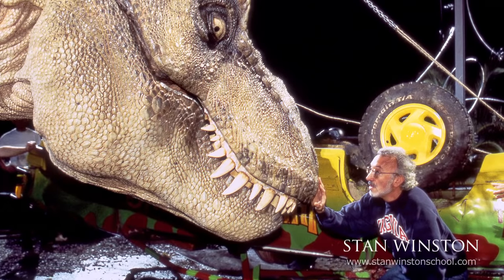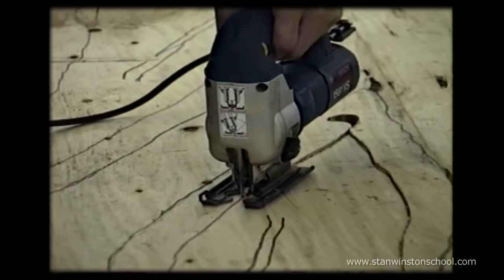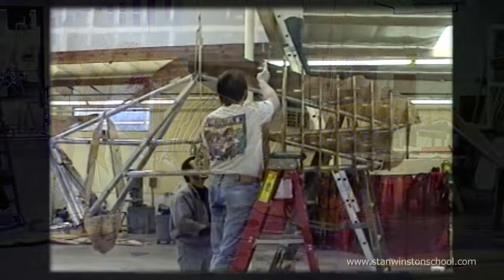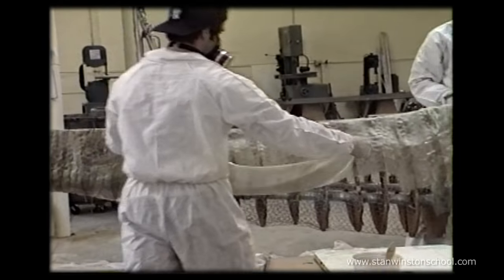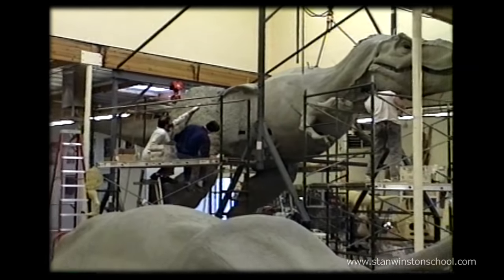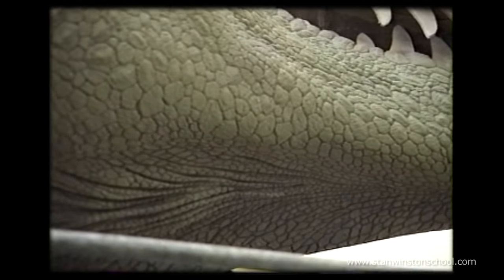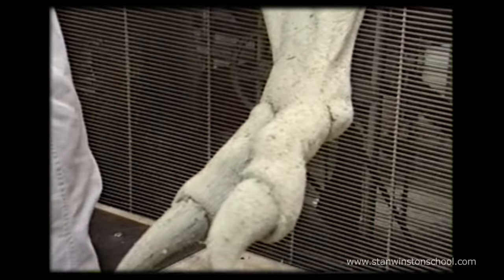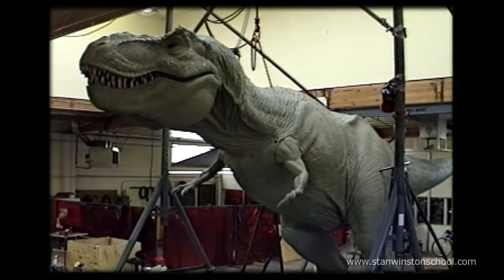How They Made Jurassic Park's T-Rex - Sculpting a Full-Size Dinosaur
Jurassic Park T-Rex - Sculpting an Animatronic Dinosaur

Go behind-the-scenes of JURASSIC PARK with the team who brought the full-size animatronic T-Rex to life.

In this never-before-seen "Making of" video from the SWS archives, key JURASSIC PARK dinosaur crew members, Mike Trcic, Shane Mahan & Richard Landon share behind-the-scenes stories about pulling off the largest sculpting feat in Stan Winston Studio history.

More JurassicPark Behind-the-Scenes from Stan Winston School

JURASSIC PARK'S T-REX - Skinning an Animatronic Dinosaur Part 1 & Part 2

JURASSIC PARK - Animatronic T-Rex Rehearsal - On Set with Stan Winston

JURASSIC PARK'S SPITTER - Building the Animatronic Dilophosaurus Dinosaur Puppet